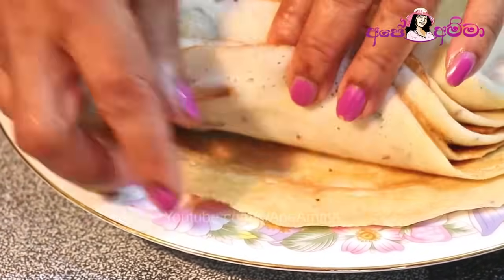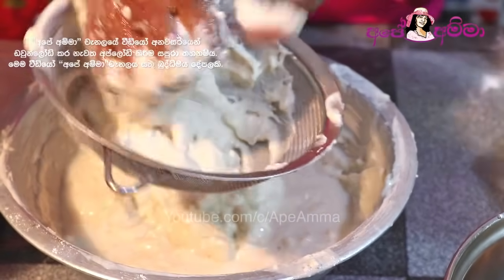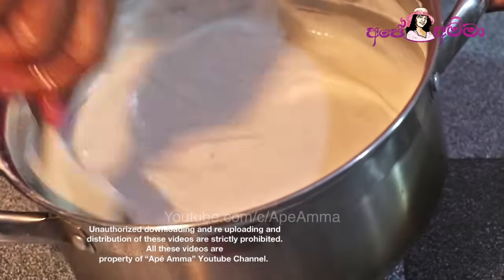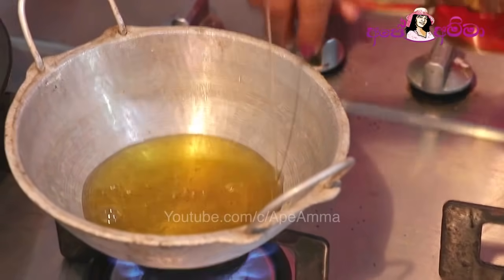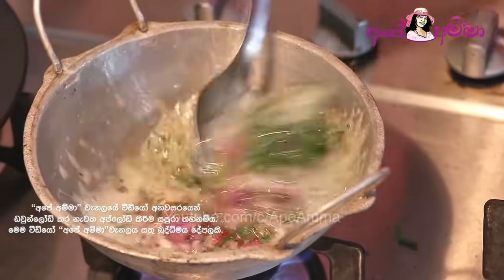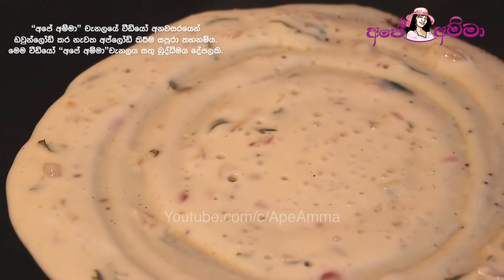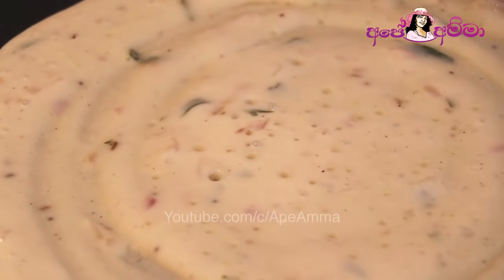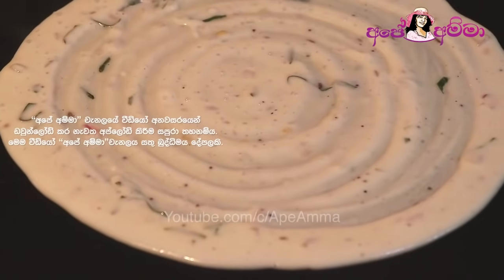✔ Apé Amma Those ඔන්න පොරොන්දු වුනු කඩේ පිටි වලින් තෝසෙ හදන ලේසිම රෙසපි එක Easy dosa - Haal piti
haal piti those, Ape amma dosa recipe

Easy dosai using urad flour by Apé Amma
කඩේ පිටි වලින් හදන උඳු තෝසේ
කඩේ පිටි වලින් තෝසෙ හදන ලේසිම රෙසපි එක